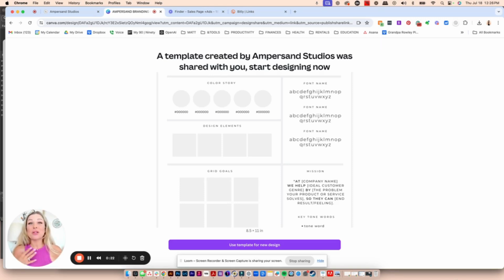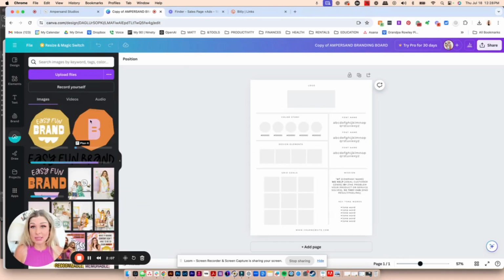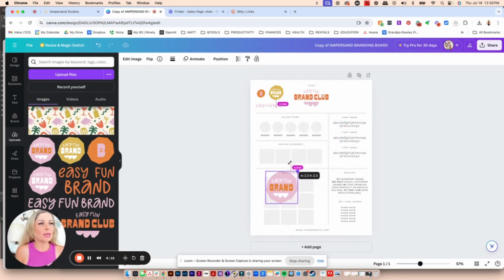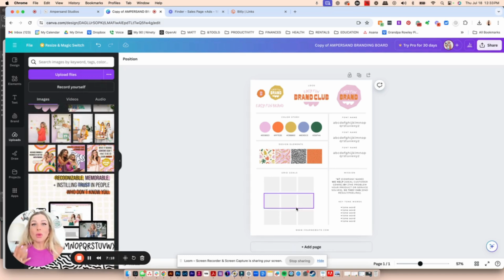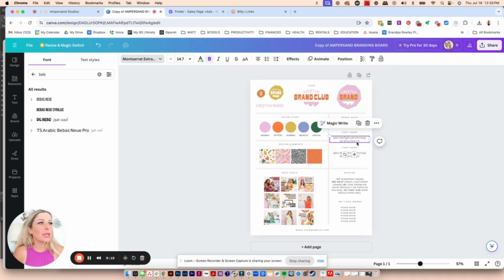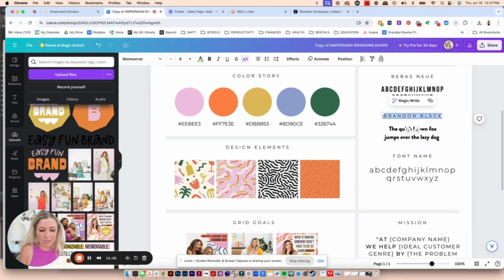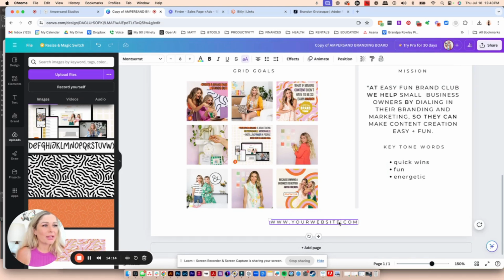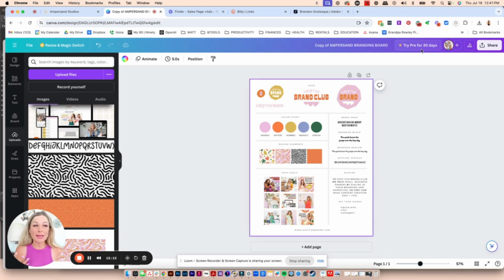How to create a Brand Board in Canva (for Beginners)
Update of an old favorite video! If you are looking to go even deeper with your brand guide- check out our Voice + Visual Brand Guide Template for a more robust, multi-page option!